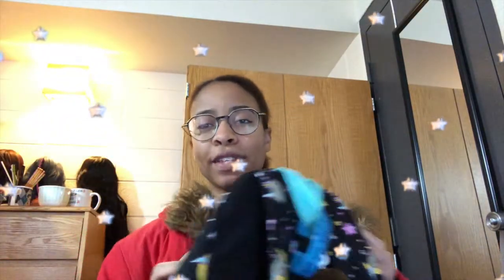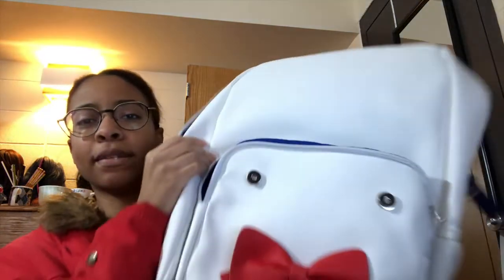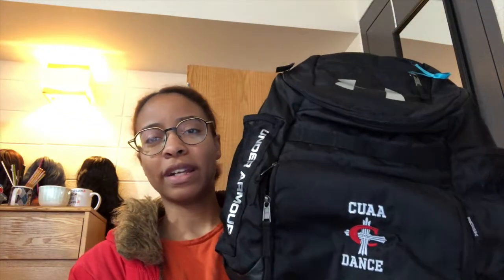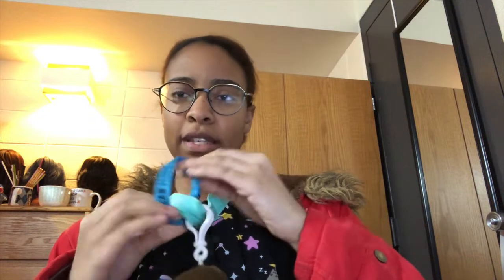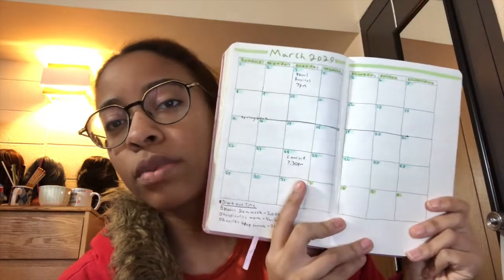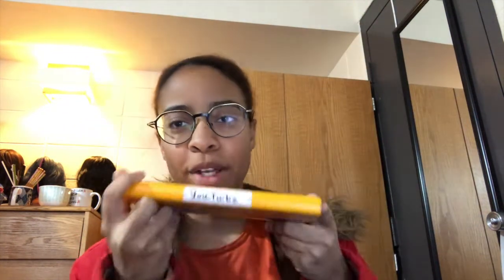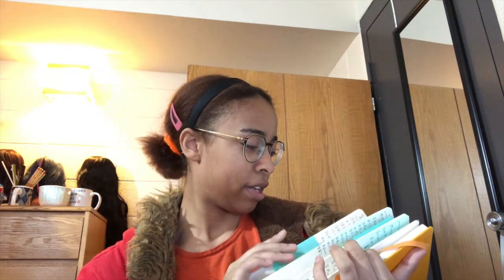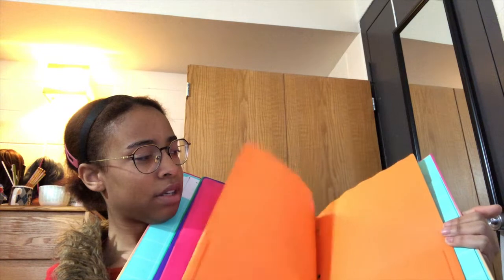whats in my bag???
Hey Beanies! In this video, I am showing you all what is in my bag and what i usually carry around during my day.

Equipment
Ring Light

What's In My Bag?
Plusheen Bag: Not in Stock
Sailor Moon Bag: Not in Stock

Computer Mouse